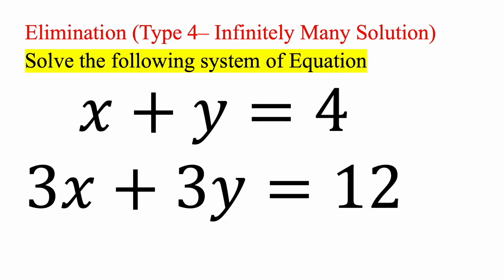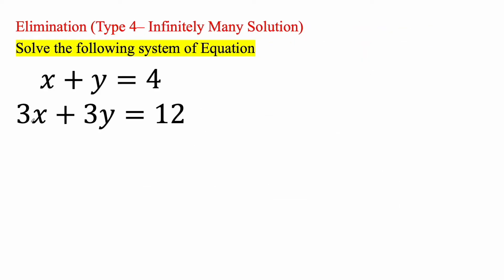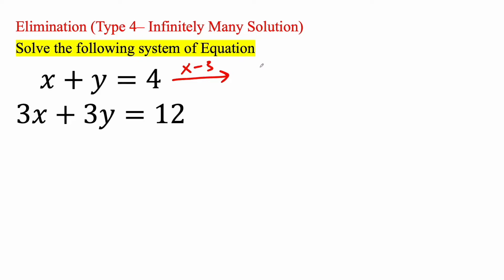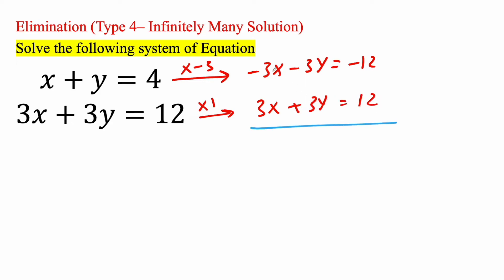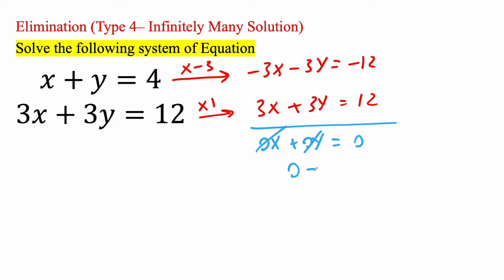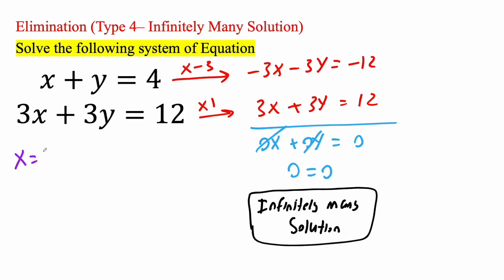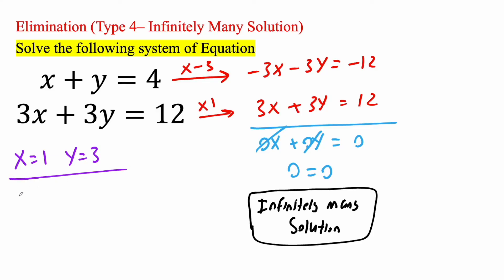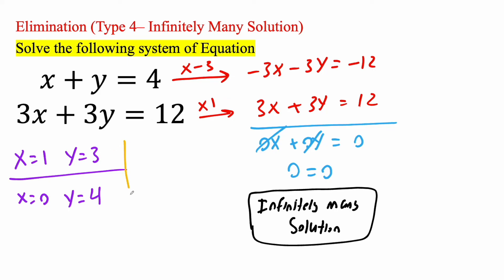System of Equations: x + y = 4 & 3x + 3y = 12 (Elimination)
Workbooks that I wrote: